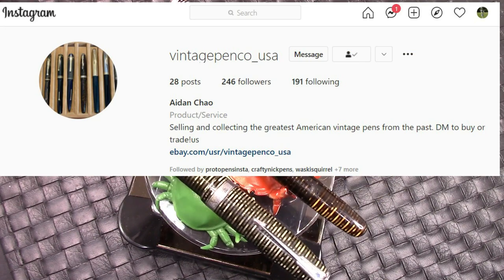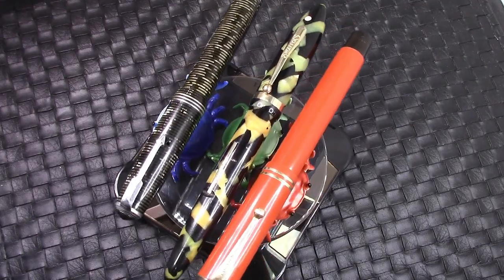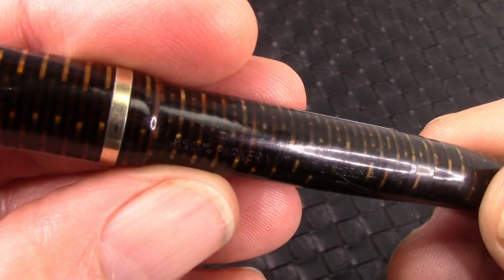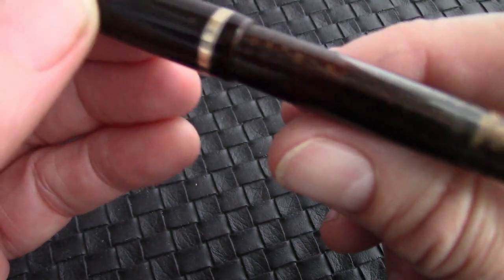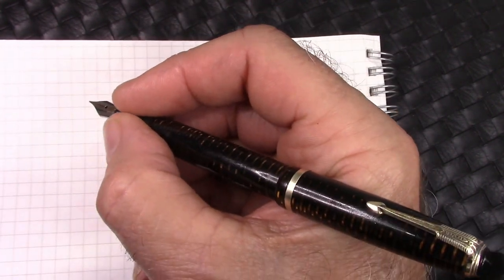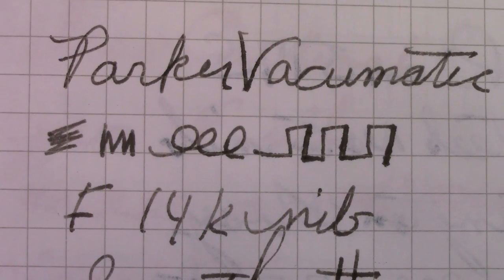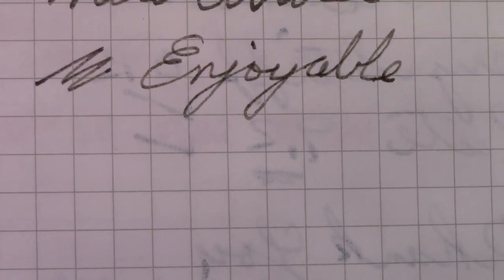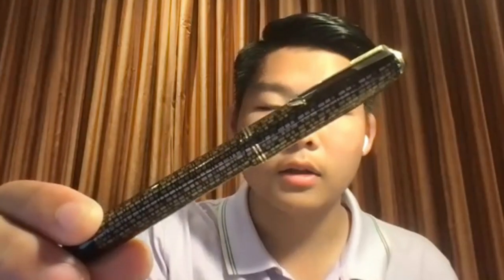Parker Vacumatics & Aidan Chao Interview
Meet Aidan Chao (@vintagepenco) who restored 3 Parker Vacumatics for me.  A short discussion of Parker decision to create Vacumatics, a writing sample & a wonderful interview with Aidan.  Hear from one of the newest members of Pen Restorers.  His passion & enthusiasm is amazing.
eBay store